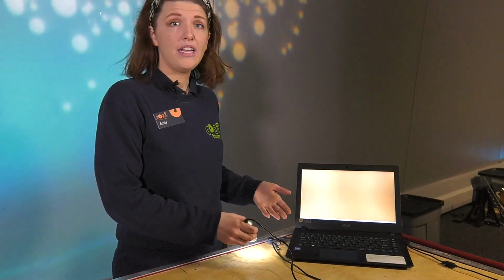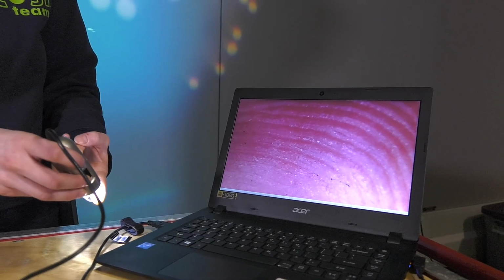COSI Workshop: Scope on a Rope | Emily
Microscopes can show us what different parts of our body or objects look like with more detail. COSI Educator Emily shows us a few examples!